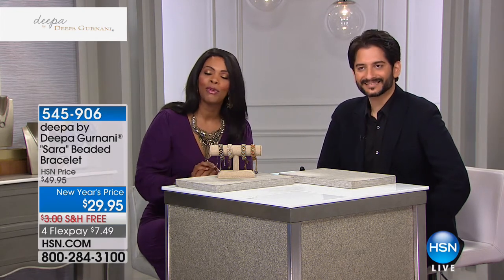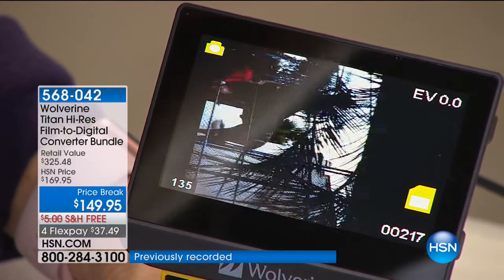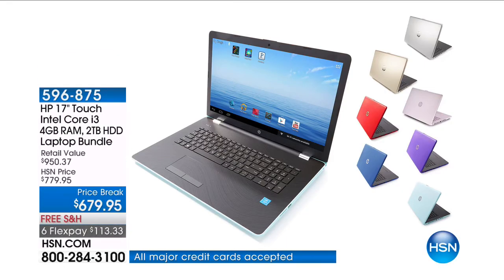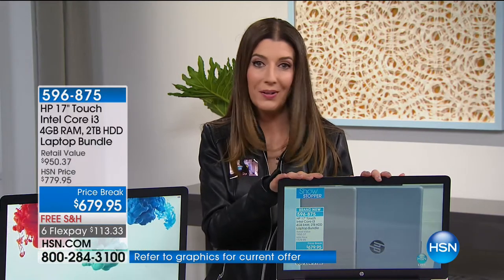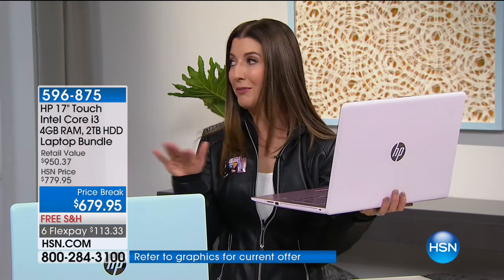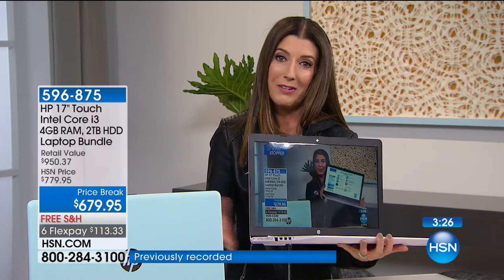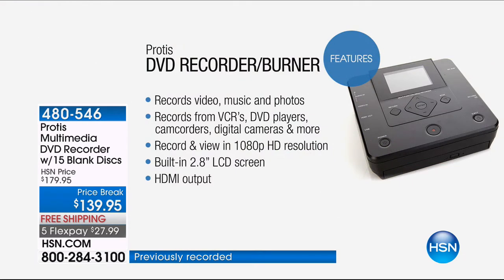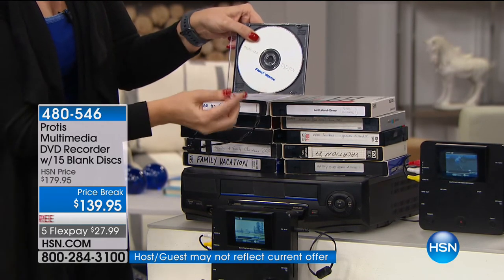HSN | Hi Tech Home 01.19.2018 - 03 AM